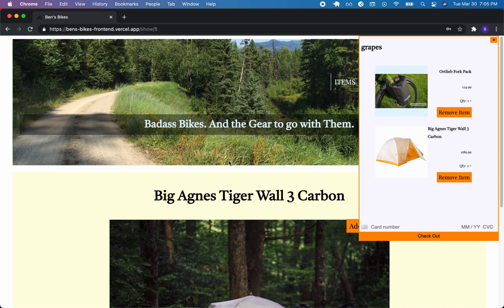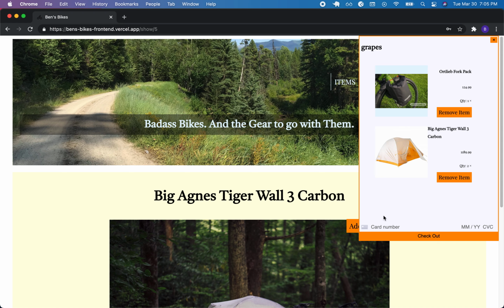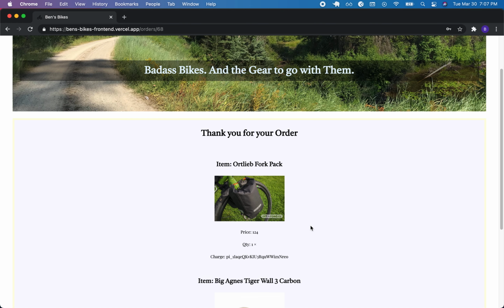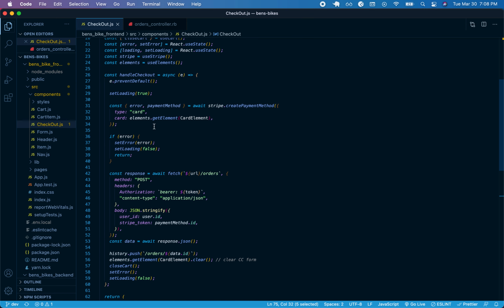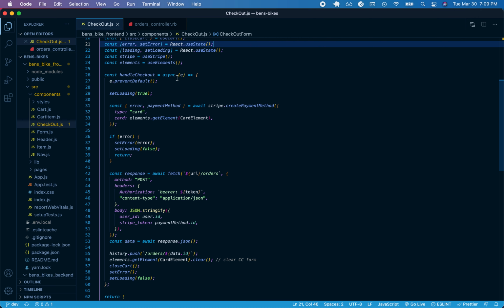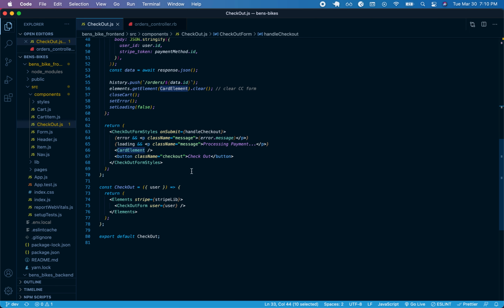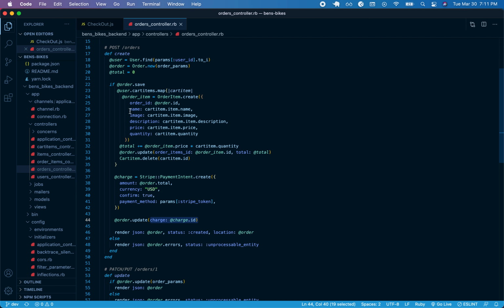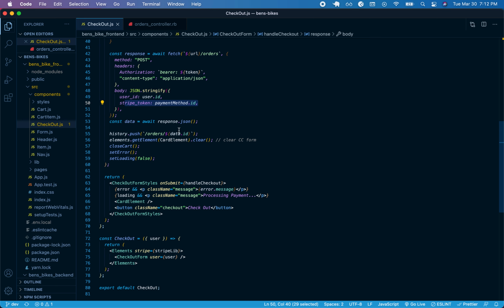Stripe Credit Card Payments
Use Stripe to handle & process credit card payments w/ React front end and Ruby on Rails backend API